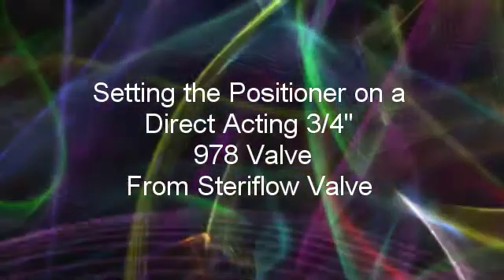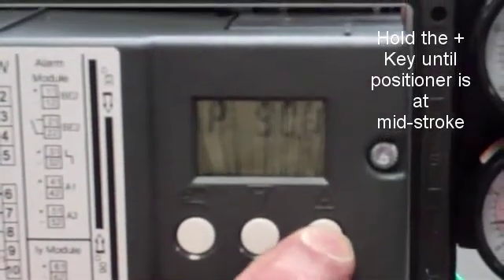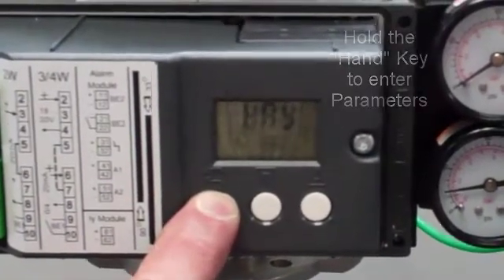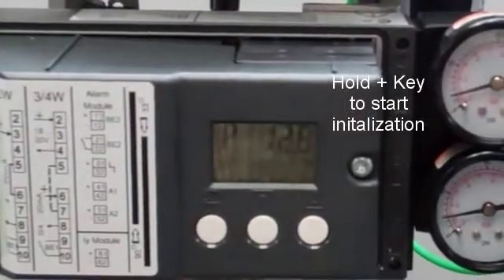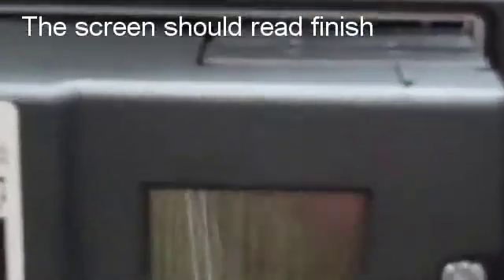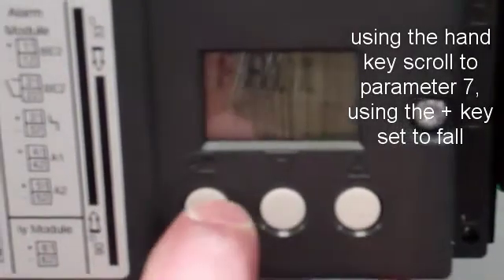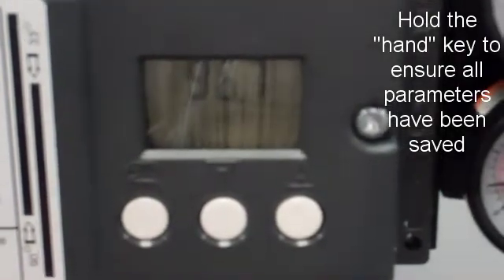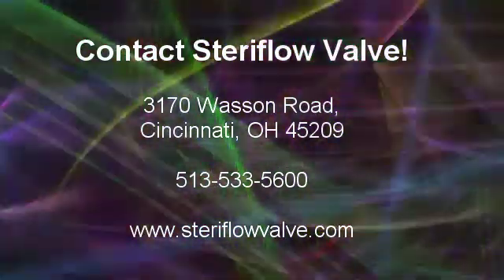How to Set the Mark 16IQ Positioner on a Steriflow Mark 978 Series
Learn how to correctly set a Mark 16IQ Positioner for a Steriflow Mark 978 Series.